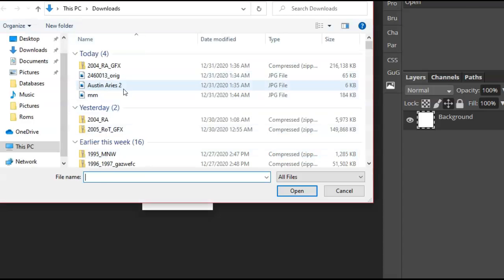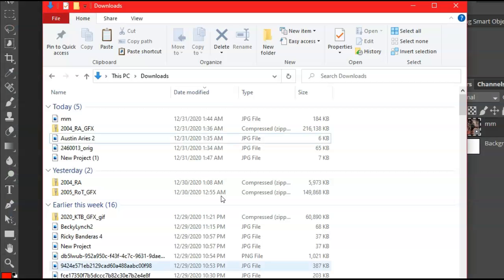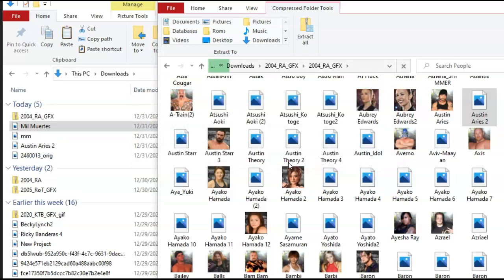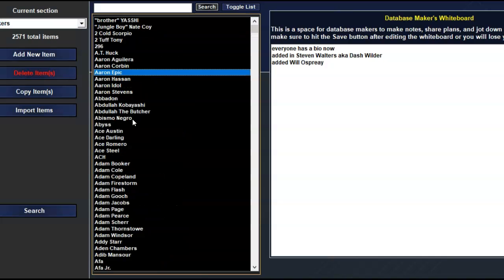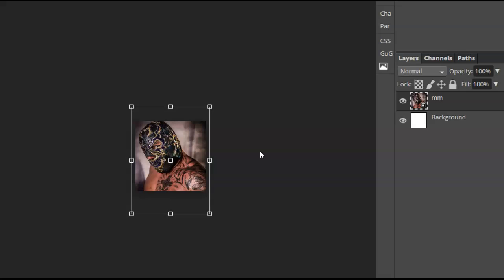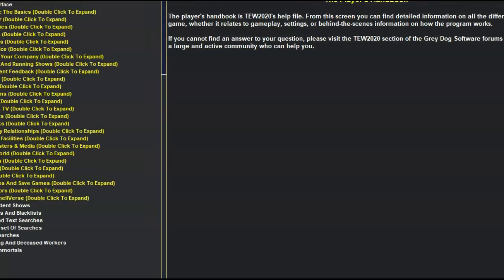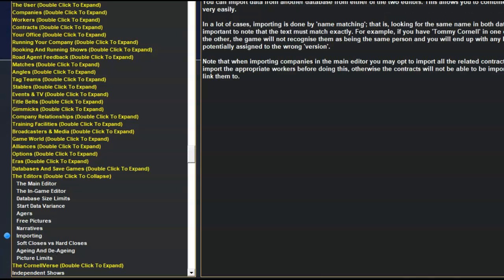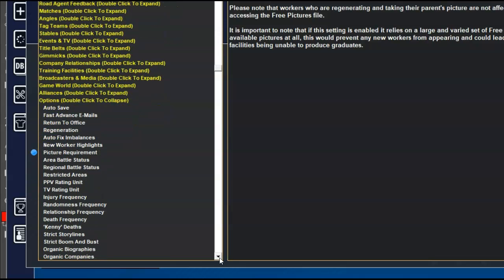I NEED Help With TEW 2020!